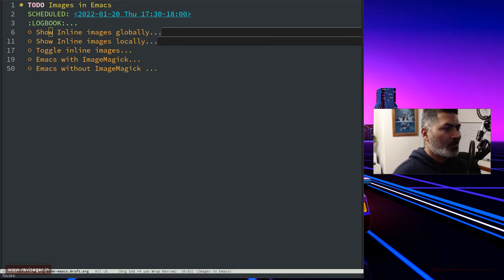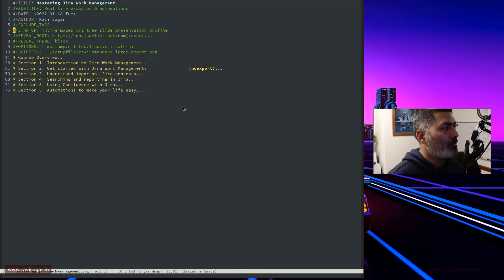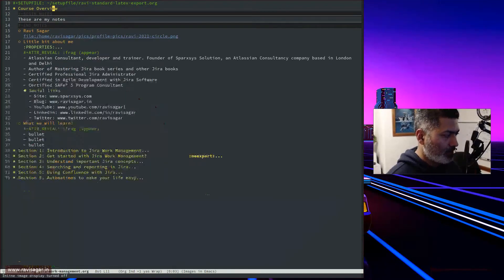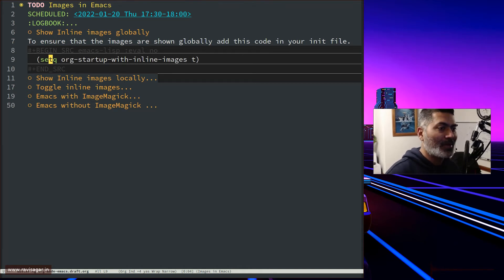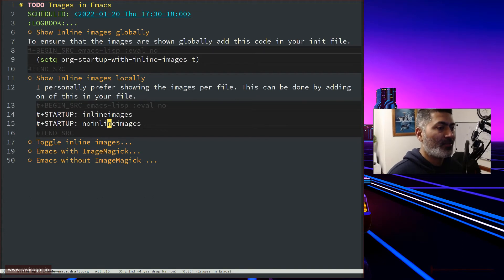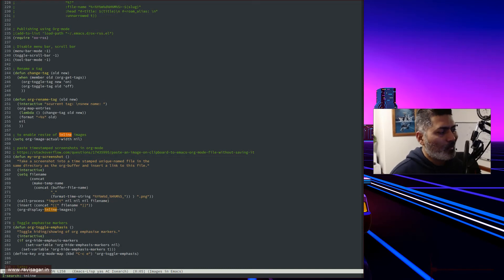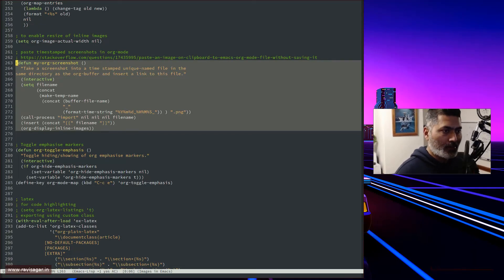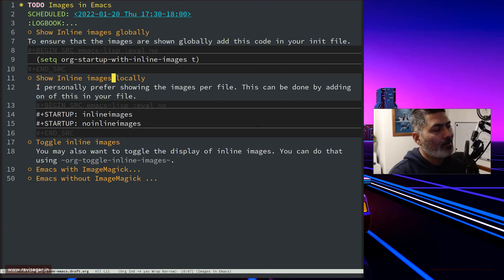Org-mode - Show inline images per file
You have the option to show inline images globally across all the buffers or you can set it up for an individual file as well.